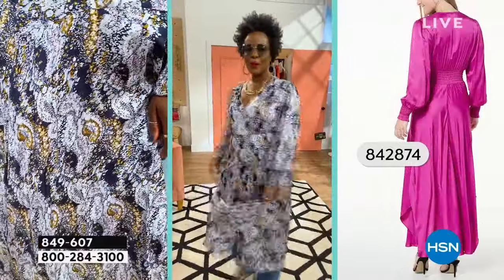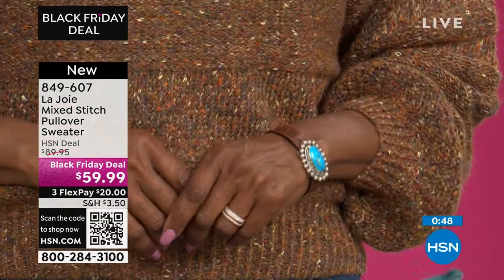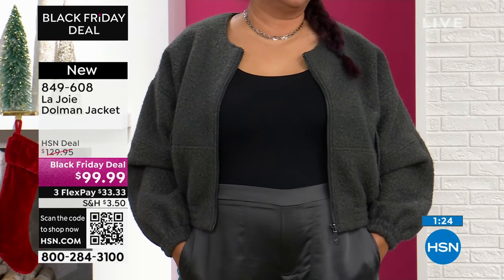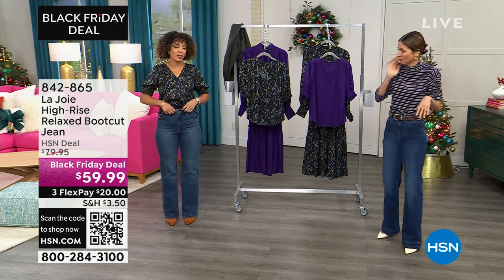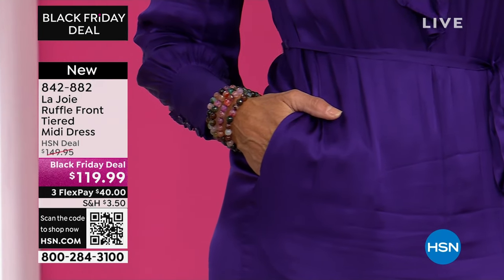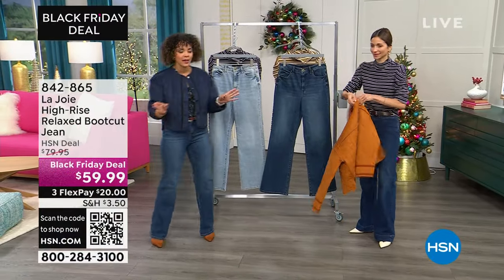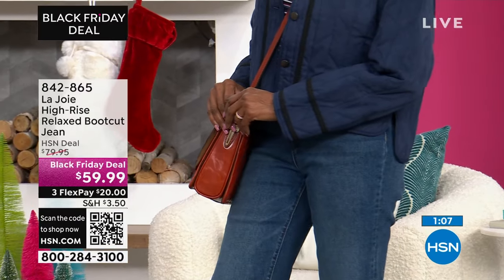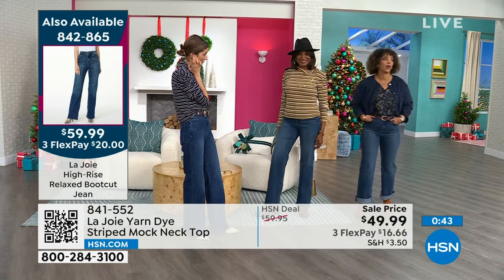HSN | La Joie Fashions 11.01.2023 - 12 PM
Shop effortlessly chic, accessible luxury and casual styles for today?s modern woman.